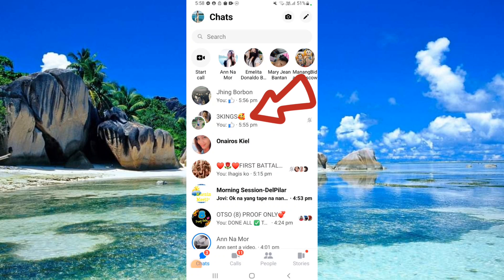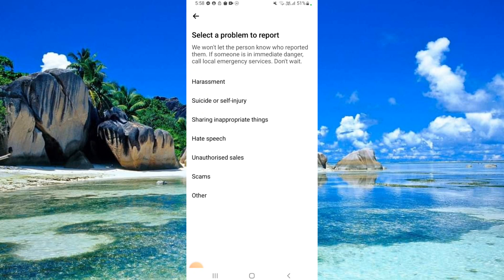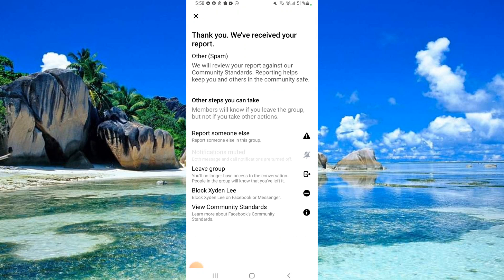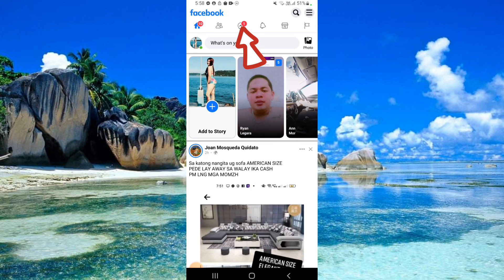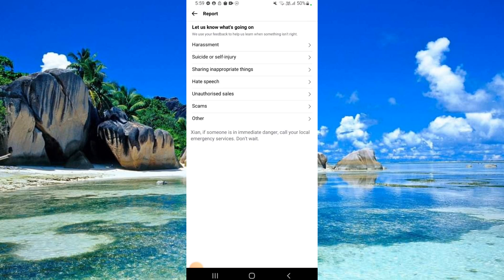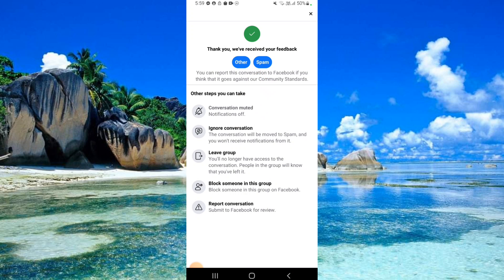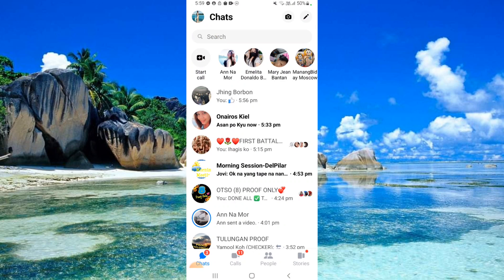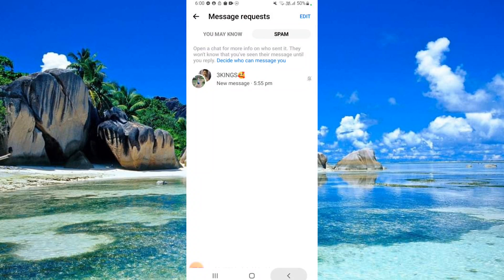How To Ignore/ Restrict Group Chat On Messenger (New Method)